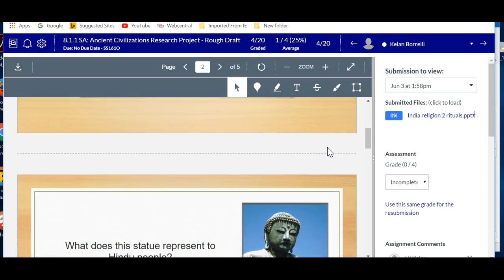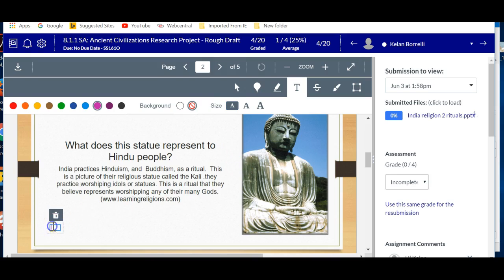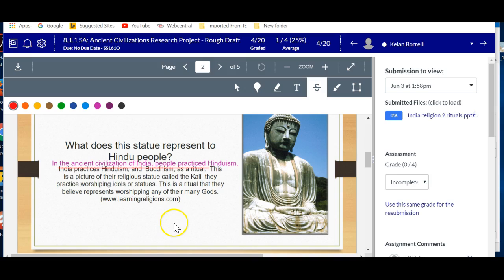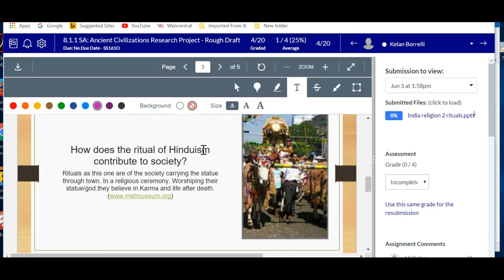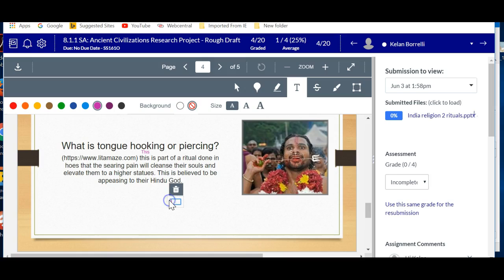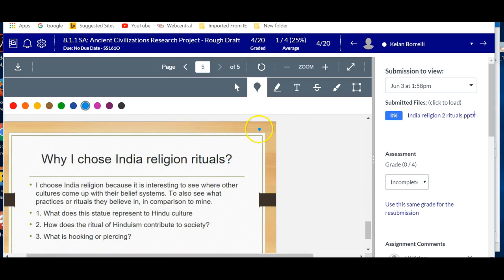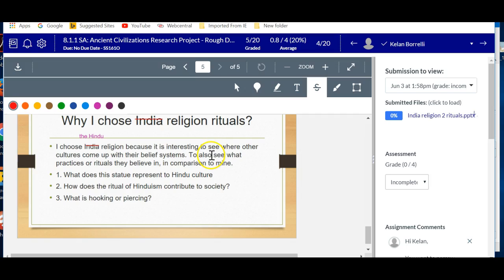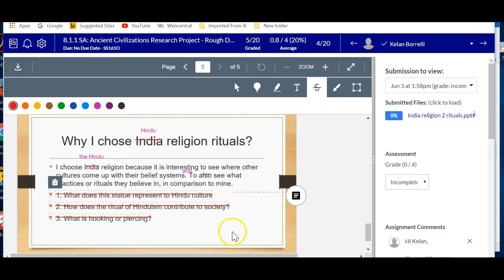Ancient Civilizations Project feedback for Kelan